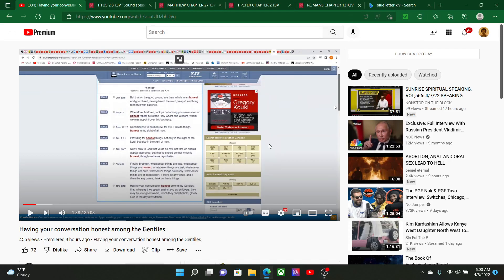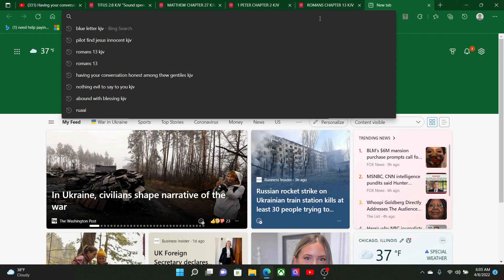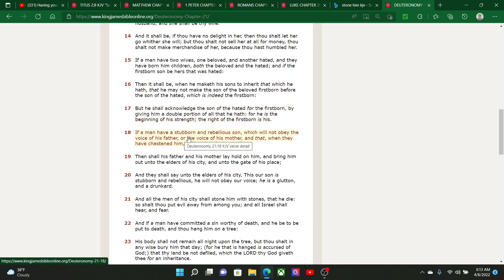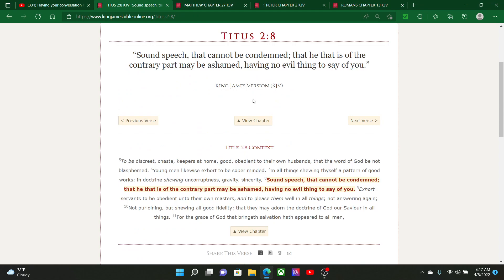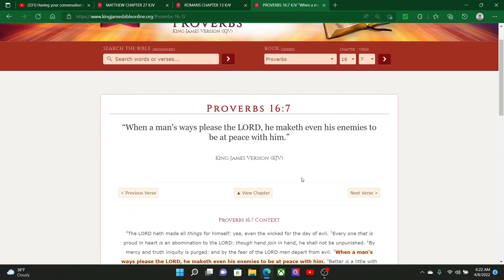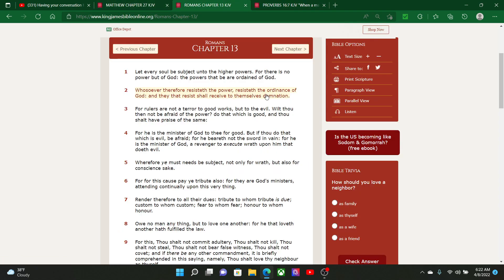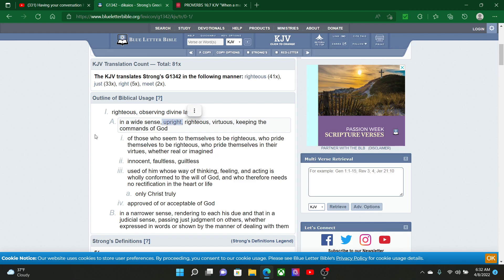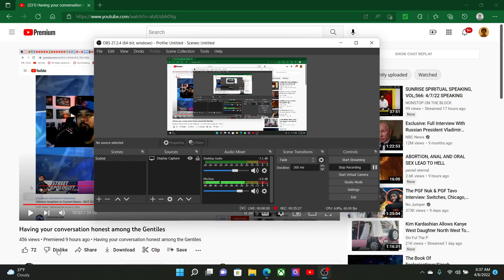Demonization/ The darkness that clouds the worlds judgment